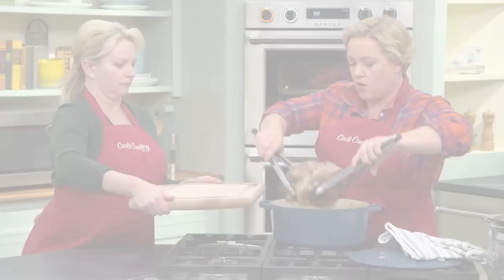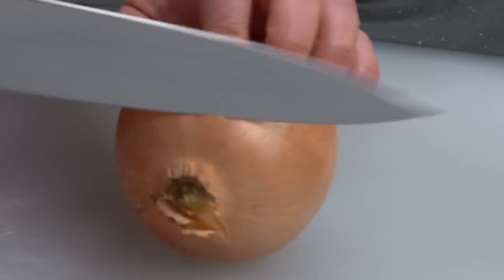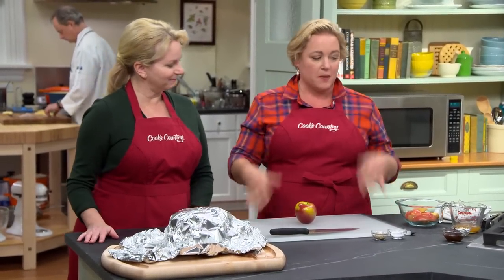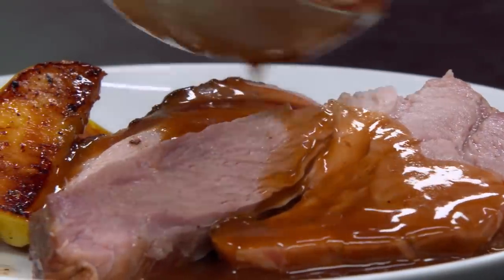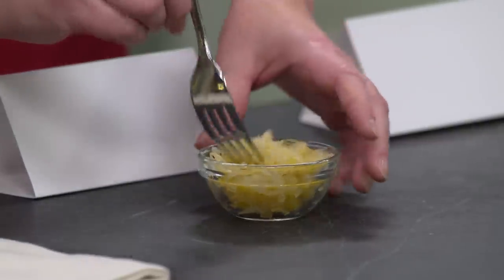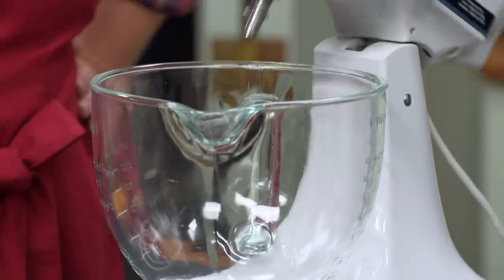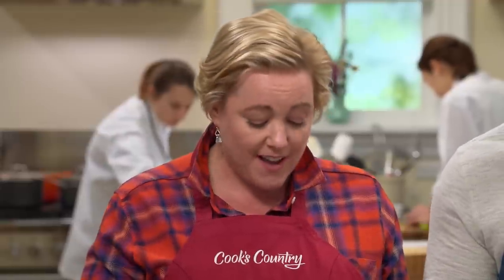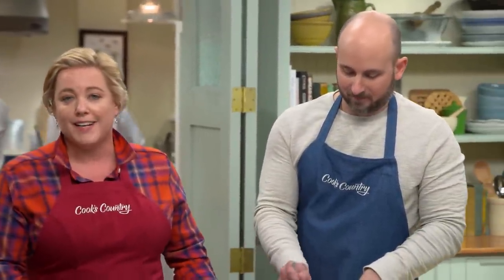How to Make Homemade Pierogi and a Tender, Juicy Pork Roast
Hosts Julia Collin Davison and Bridget Lancaster make an autumnal pork roast. Then, Jack Bishop challenges Bridget to a tasting of sauerkraut. Bryan shows Julia how to make authentic Polish Pierogi.